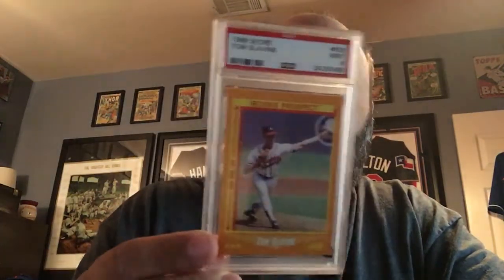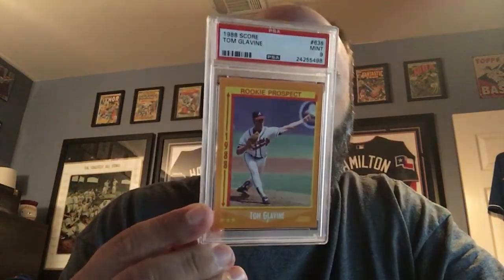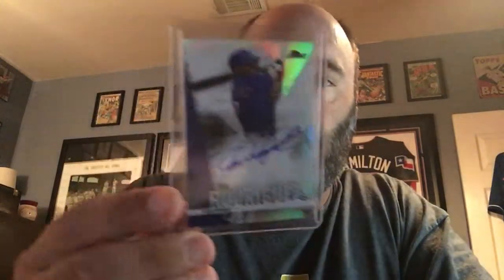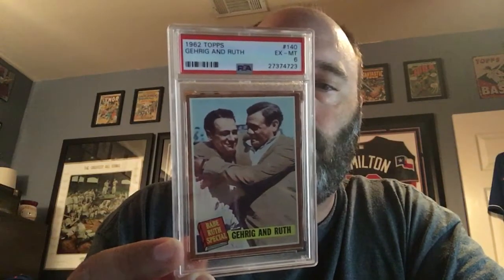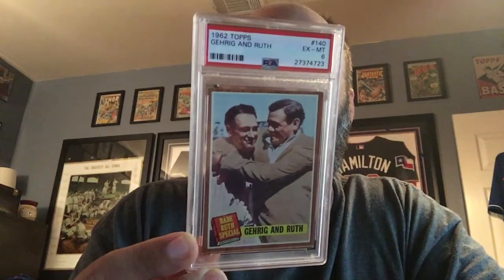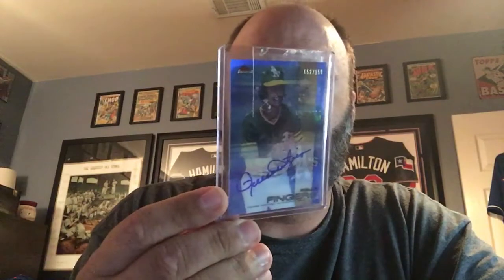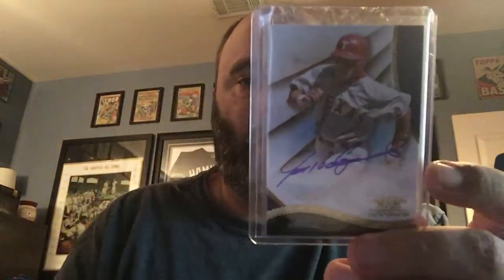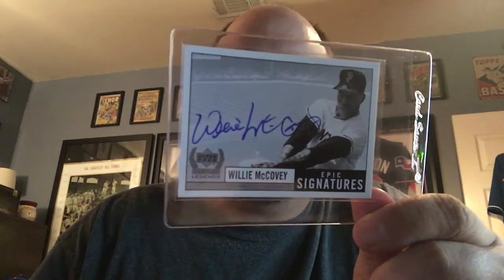Monday Mailday!! Lots of HOFers - Autos and Slabs!!